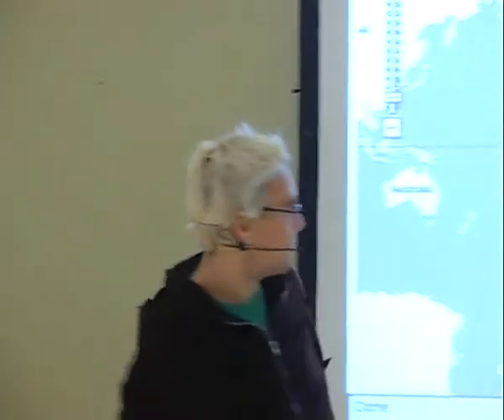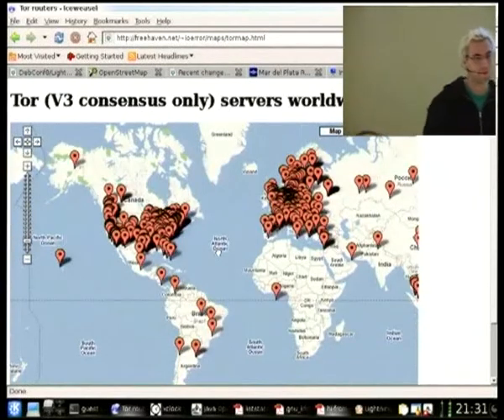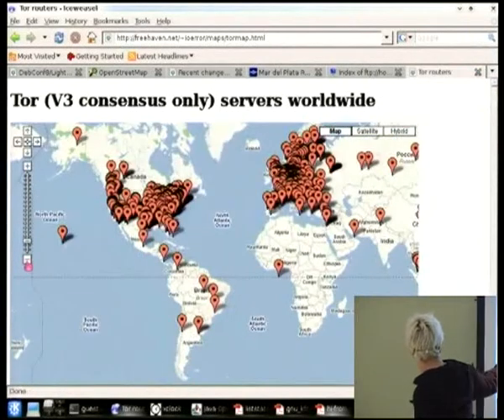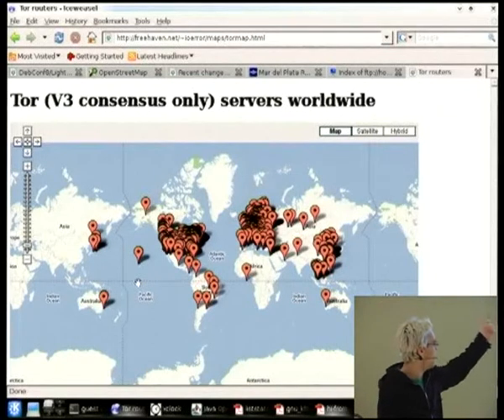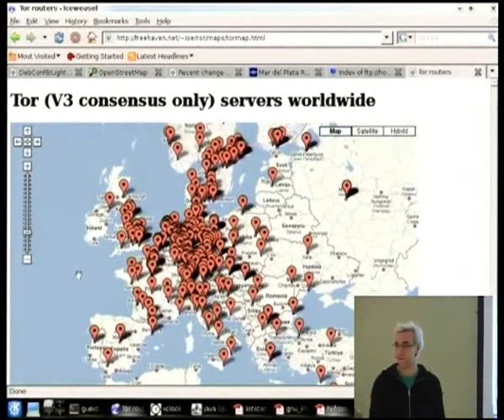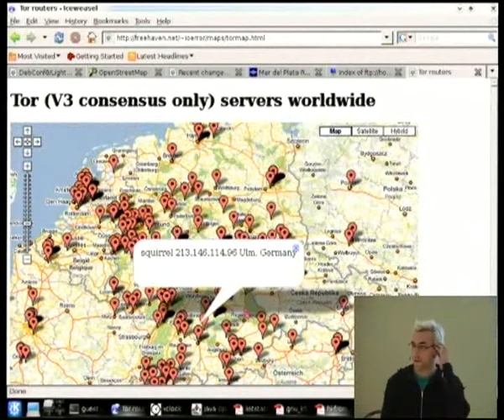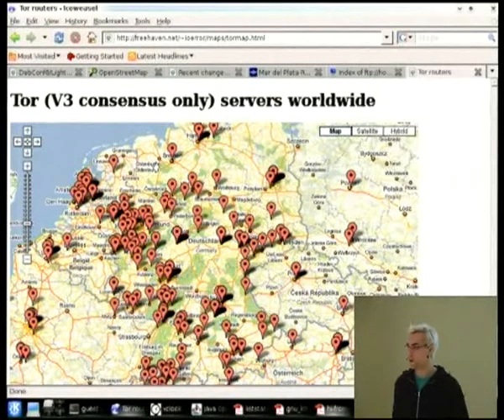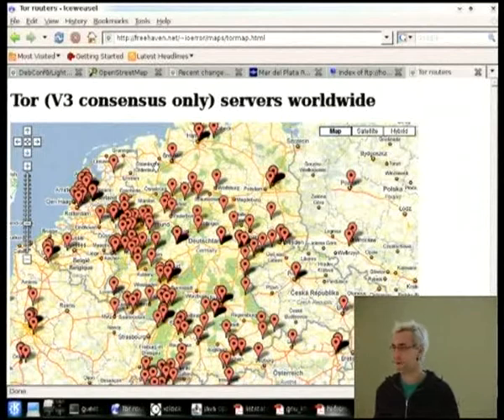Debconf8 Lightning Talk: the tor network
Some talk about the tor network for anonymized web surfing at Debconf8.